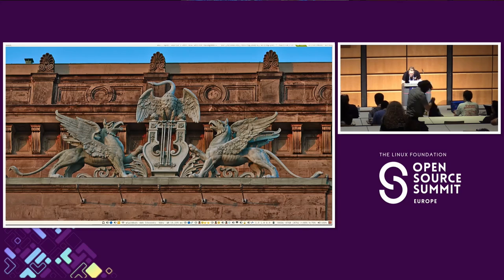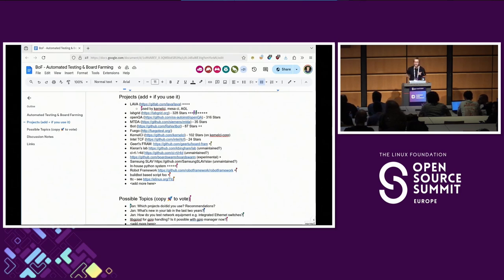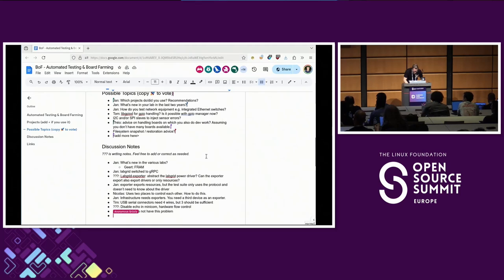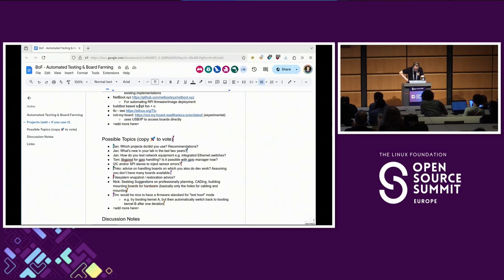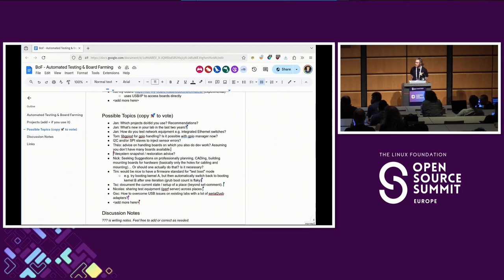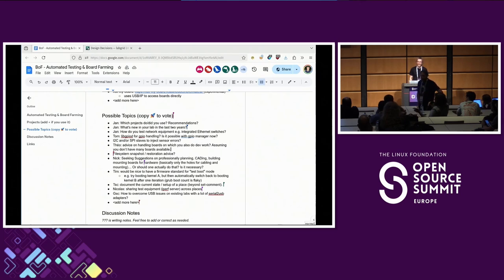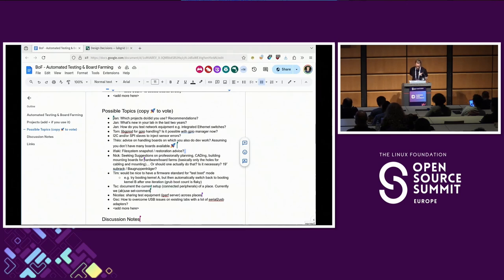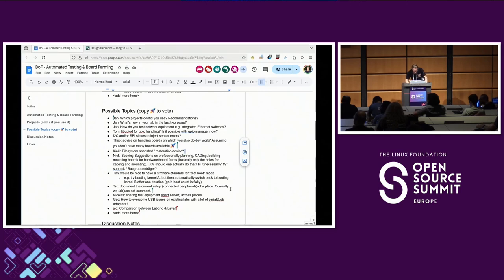Automated Testing & Board Farming - Rouven Czerwinski and Jan Lübbe, Pengutronix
In face of the strict requirements of the CRA legislation on the horizon for EU markets, one of the key techniques to rapidly test new software releases is an automated testing setup. This session wants to collect the current state of the automated testing landscape and discuss current development directions, tools and projects. We will provide a quick summary of current projects in the space and than have a quick vote on which topics to discuss. Thereafter we encourage discussion between the audience members.

We'll be using a shared document to gather topics before and during the BoF and collect notes during the discussions: